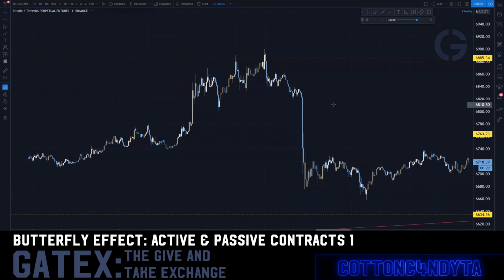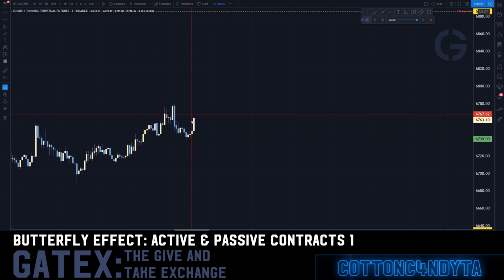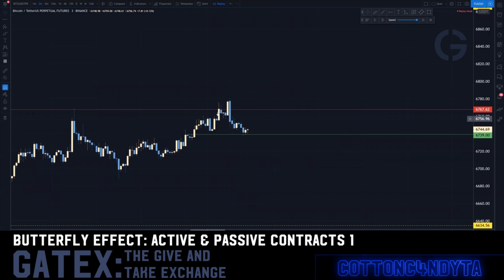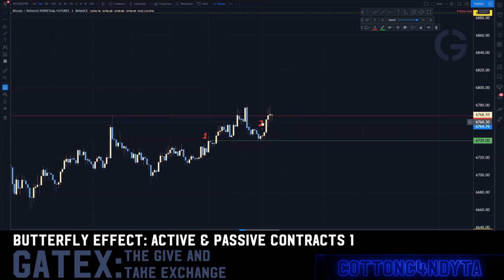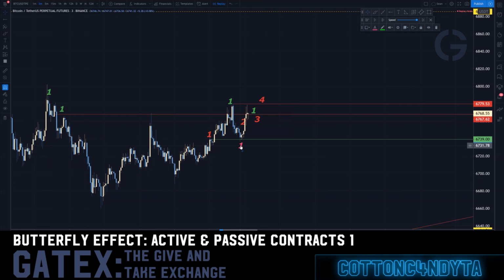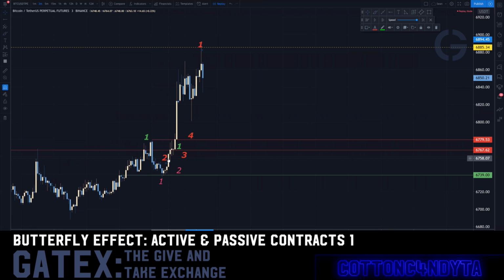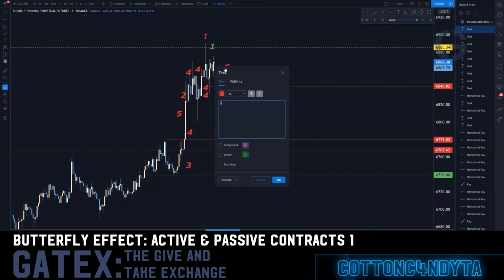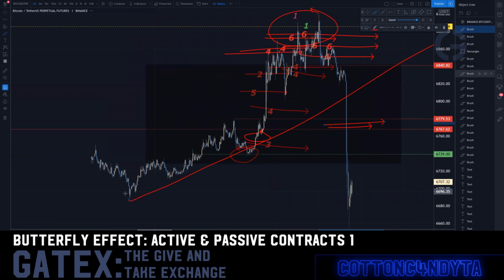Butterfly Effect L18: ACTIVE & PASSIVE CONTRACTS 1 (Level 5 Day Trading)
Learn how to make money day trading (bitcoin trading) by watching this exclusive series on Comparative Analysis. Butterfly Effect is the most advanced course created by the world renowned Day Trader c0tt0nc4ndyta. You'll be able to connect all previous courses learned and really understand this intensive technical analysis to become the best day trader possible. Here at c0tt0nland we truly believe the best way to learn day trading is to take your time to understand the technical in great detail. This lesson is all about Active & Passive Contracts: Learn the difference between Active and Passive Contracts in Day Trading.

Timecodes
0:00 - Intro
0:16 -